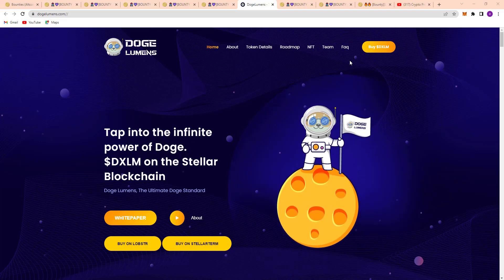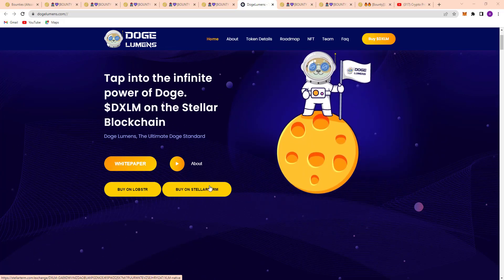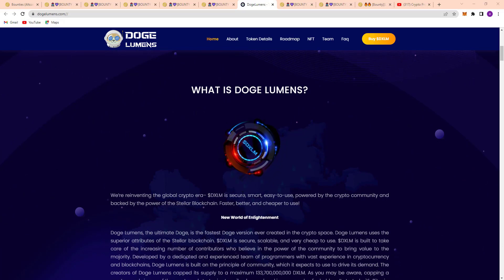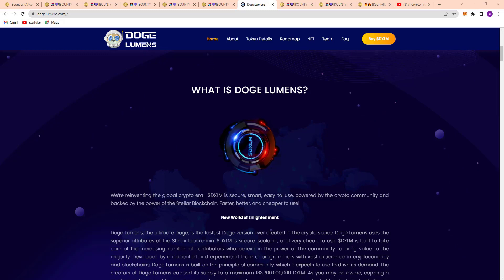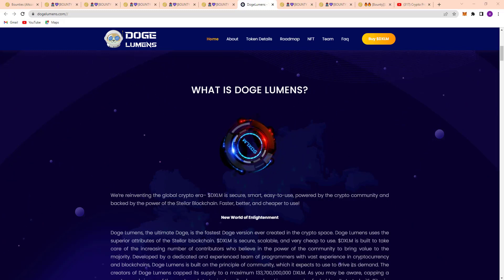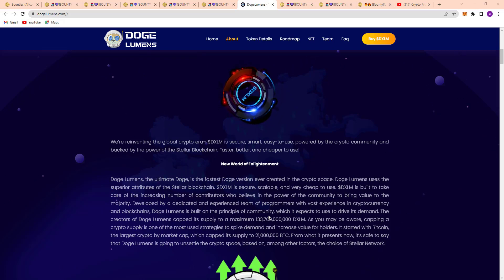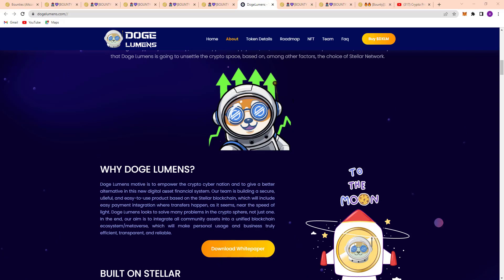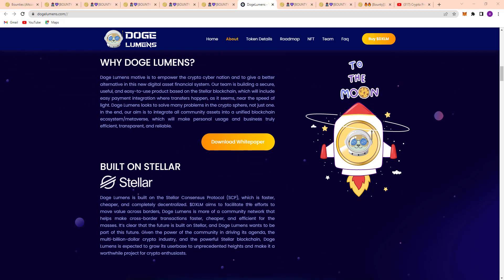Doge Lumens: The ultimate utility token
Doge Lumens is the ultimate utility token💎
✅Fast transaction
✅Highly scalable
✅No Gaz fee
✅Eco-friendly
✅Ultimate utility token
✅Metaverse ecosystem
✅NFT
✅Limited supply
🚫ICO
🚫Presale
🚫Mining

AUTHOR:
Author:
Forum Username: DimondDay
Telegram Username: @DimondDay
- DXLM on Coinsbit: GBPYHUSEO3NN4ON4OL3HHF6SSVNFOB2FMKBIVUMCFHXUNWLIGVC5AXY3